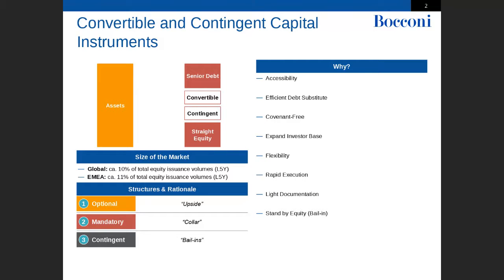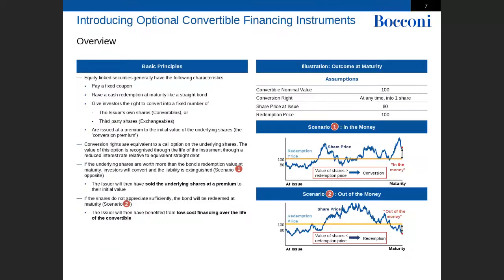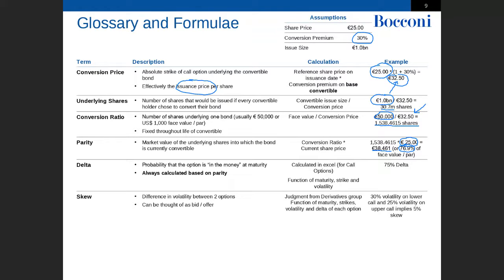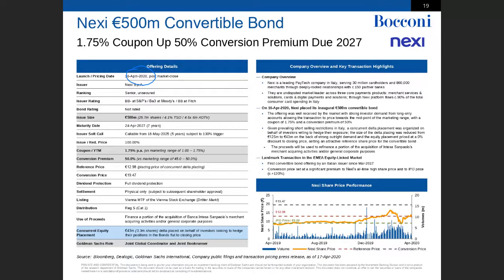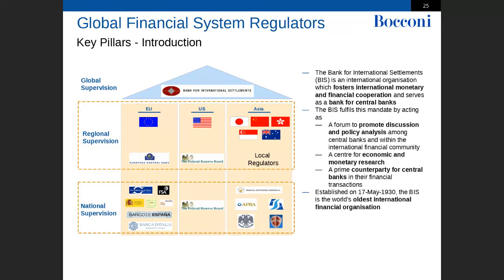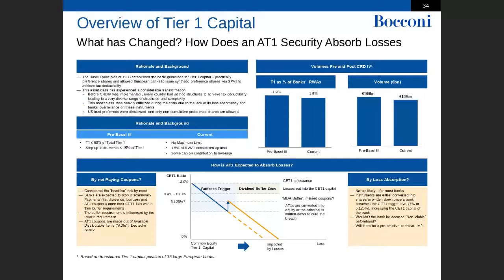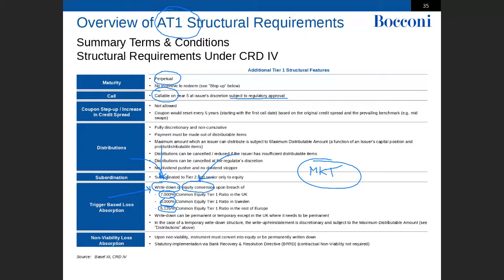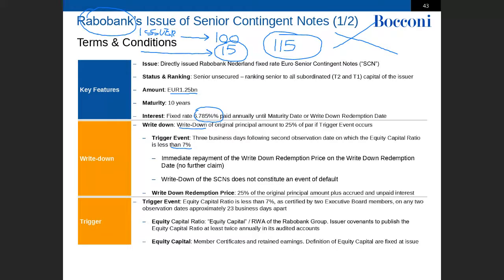20131 Lec 9